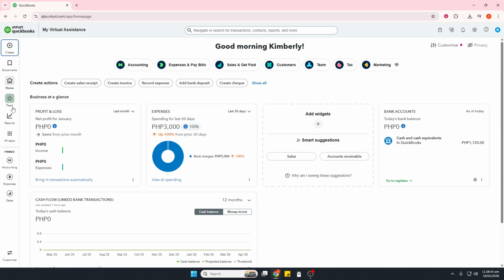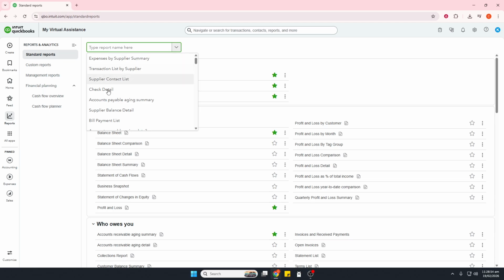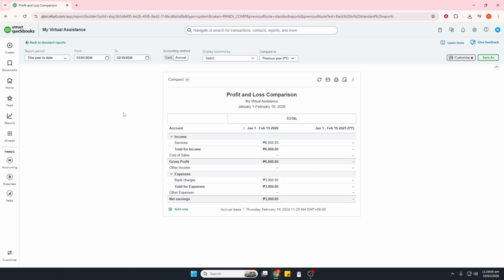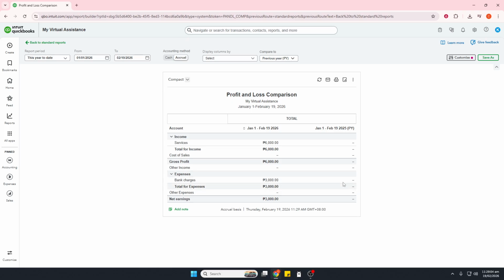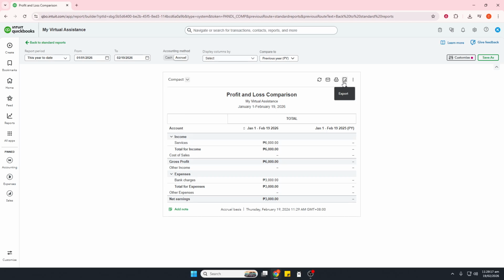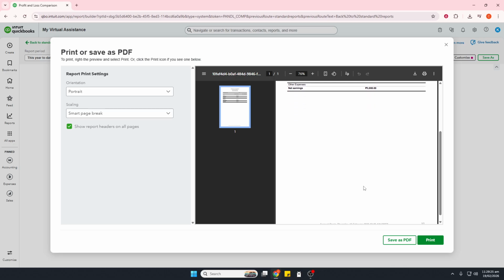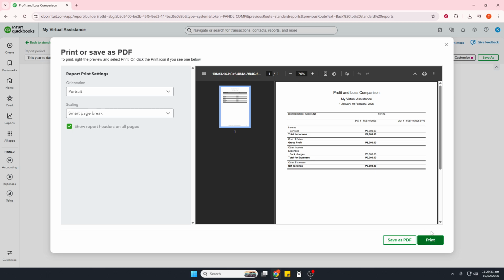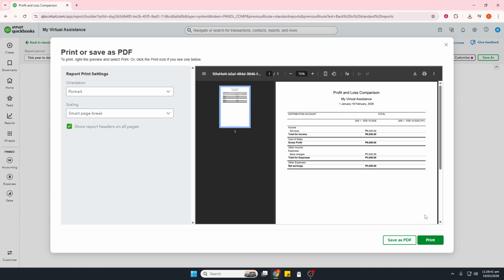How To Print Off Yearly Gross Income In Quickbooks Online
Understanding your total revenue is the first step to scaling your business. In this updated 2026 tutorial, I’m showing you the fastest way to pull and print your Yearly Gross Income directly from QuickBooks Online.